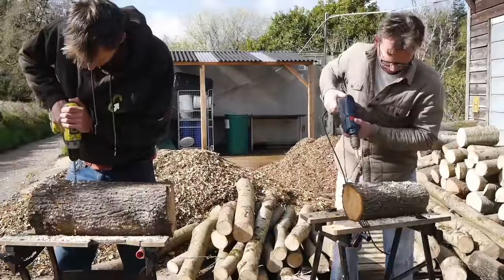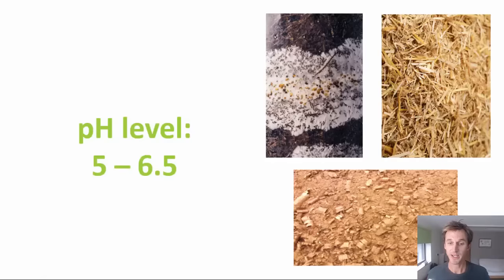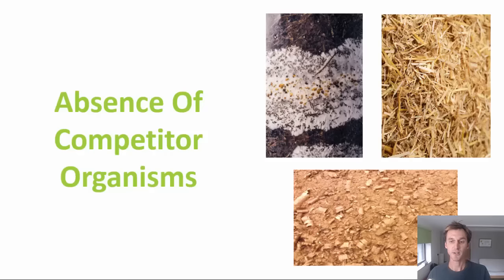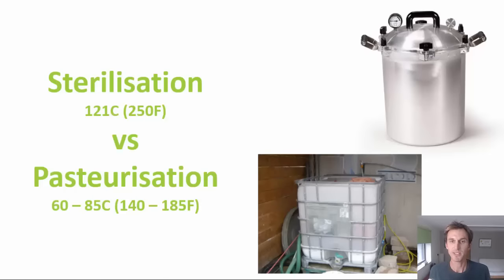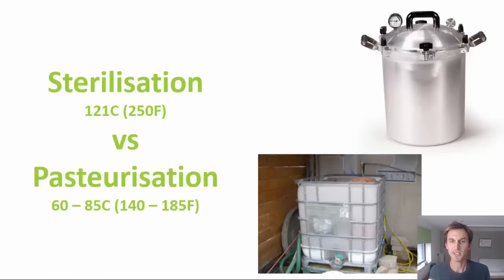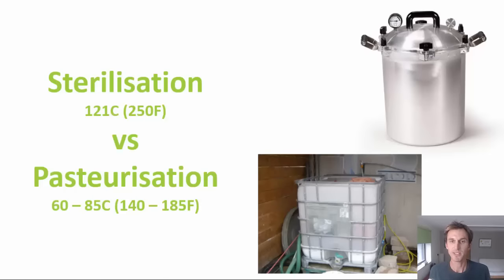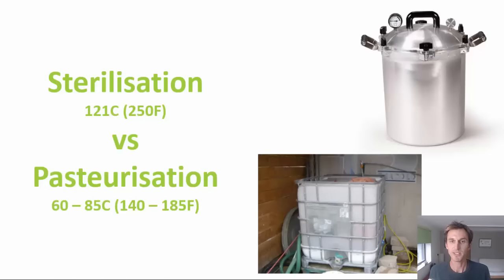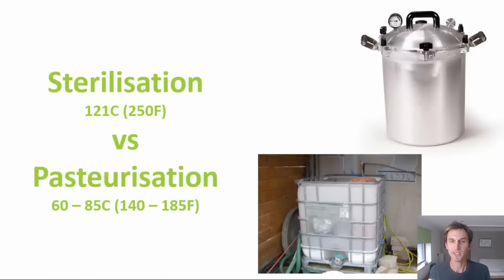A Guide To Mushroom Substrates | GroCycle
Ever wondered what makes a good mushroom substrate? In this video we go in-depth on the topic, taking a look at:

- the key nutrients & qualities that mushroom substrate should have
- the difference between sterilising and pasteurising substrate
- a discussion of the top 12 most popular mushroom substrates
- how to decide on the substrate to use

Timestamps:
00:00 Introduction
0:53 What is mushroom substrate?
1:23 Lignin, cellulose & hemicellulose
1:40 Nitrogen
2:32 Small amount of minerals K, P, Mg, Ca, S
3:35 Ph Level 5 - 6.5
4:00 Good structure for air exchange
5:14 Moisture content 50 - 70%
6:15 Absence of competitor organisms
7:10 Sterilisation vs Pasteurisation
9:52 Popular Substrate Options
10:21 Straw
11:10 Other agricultural byproducts
12:32 Sawdust
14:00 Sawdust pellets or straw pellets
15:01 Manure
15:36 Coco coir & vermiculite
16:15 Coffee grounds
17:17 Cardboard
18:10 Supplementation
19:46 Hardwood logs
20:10 Woodchip beds
20:28 Deciding on your substrate
22:58 Low tech mushroom substrate
23:39 Supplemented sawdust
24:31 Masters Mix